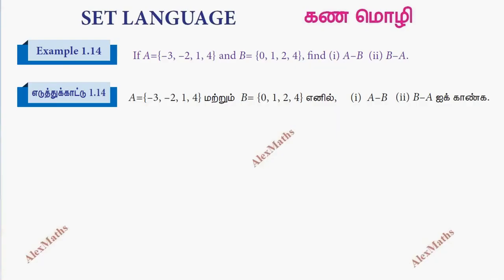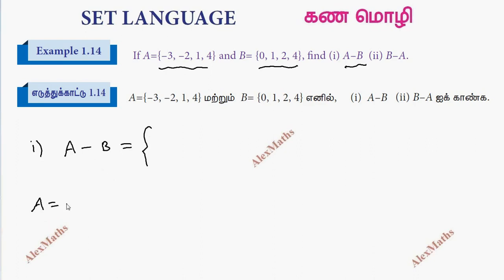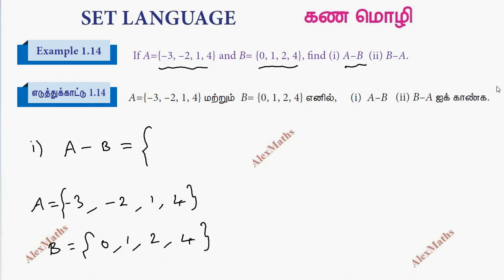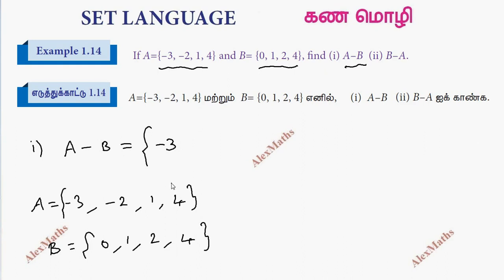TN Class 9 Maths Set language Example 1.14 Alexmaths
Class 9 Maths TN Syllabus | Example 1.14 | Set language